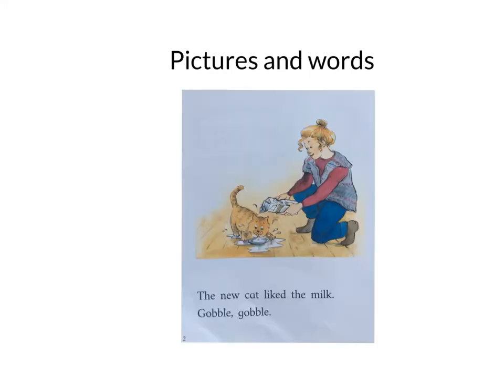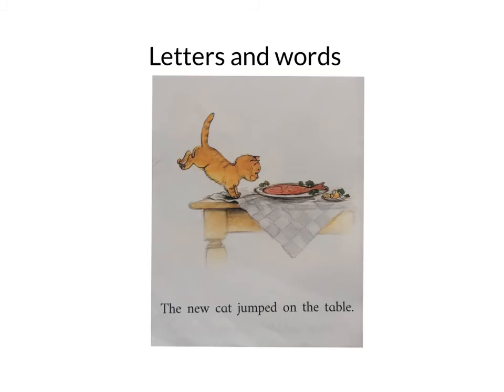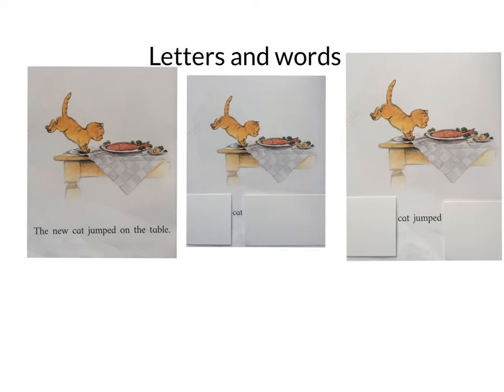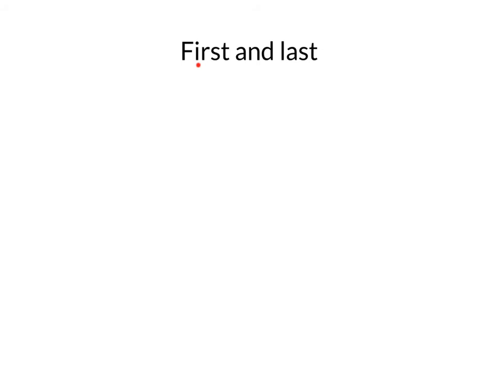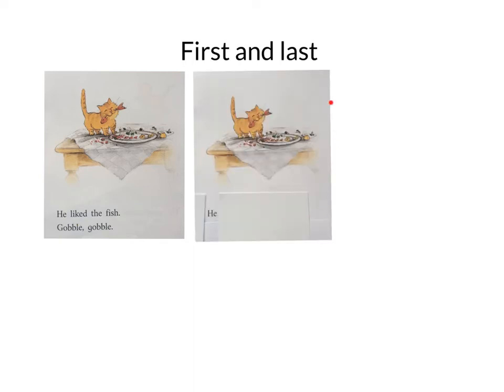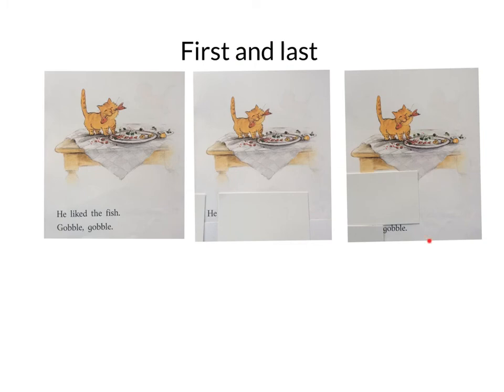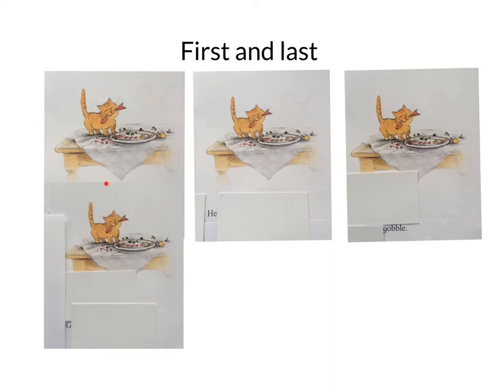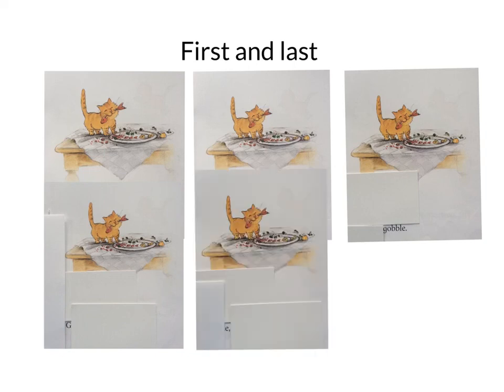concepts about print